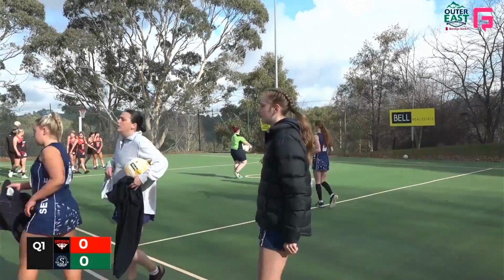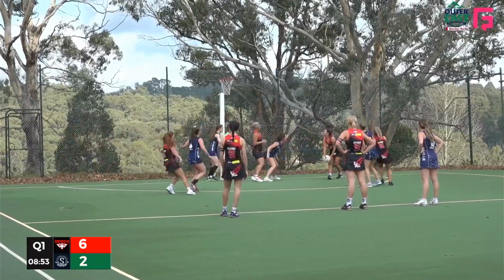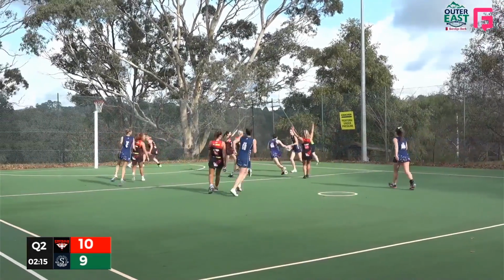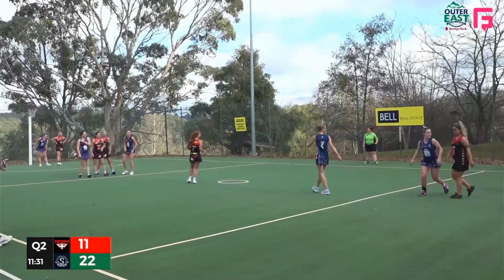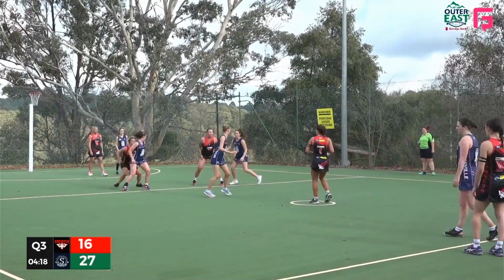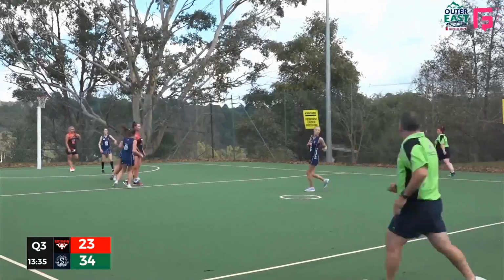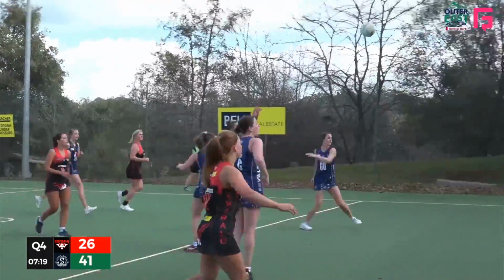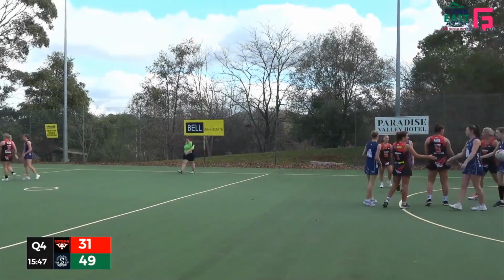R12 Div 1 Netball A Grade Emerald V Seville 02-07-22